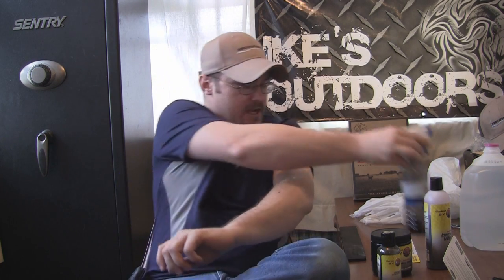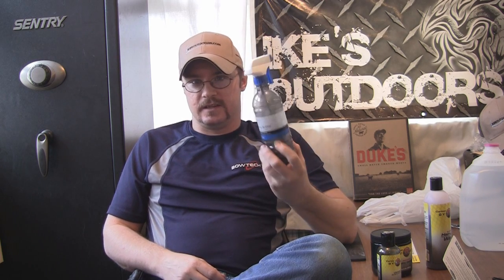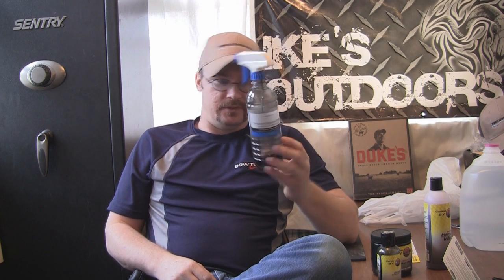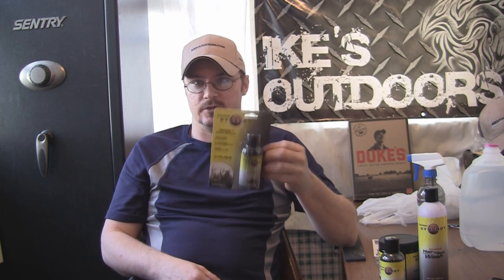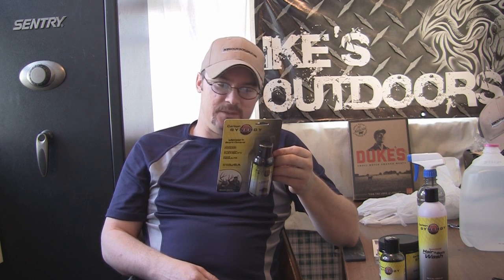Product Review: Carbon Synergy